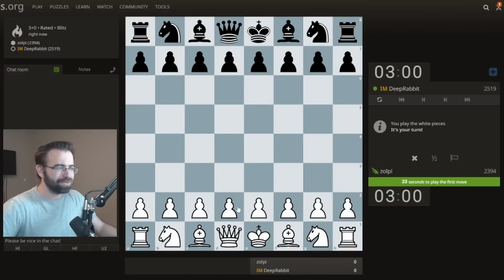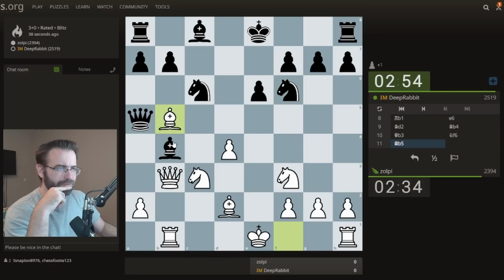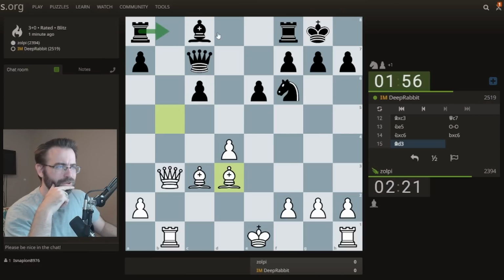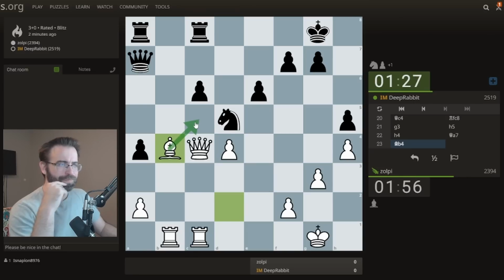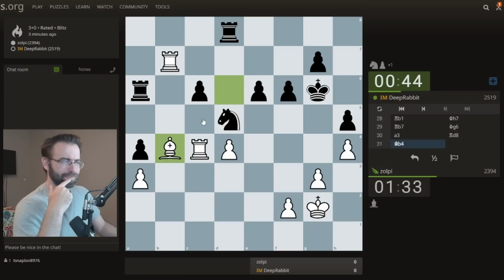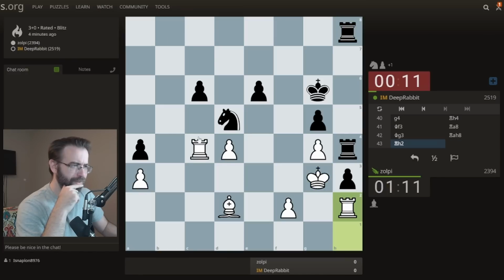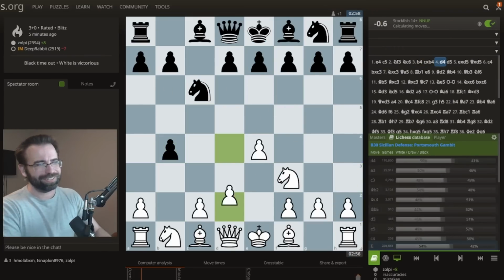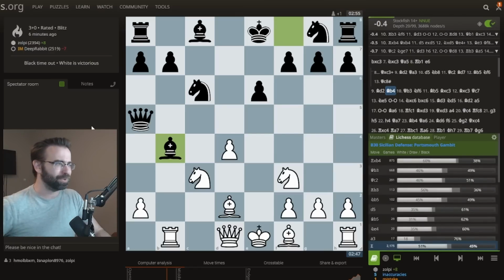He Was Ready for the PORTSMOUTH GAMBIT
This IM knew what to do against the Portsmouth Gambit.